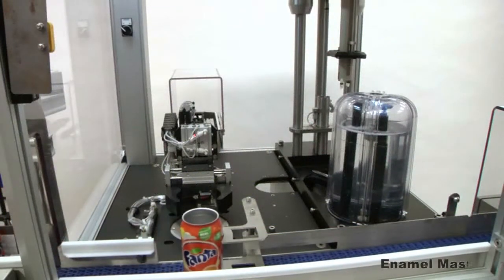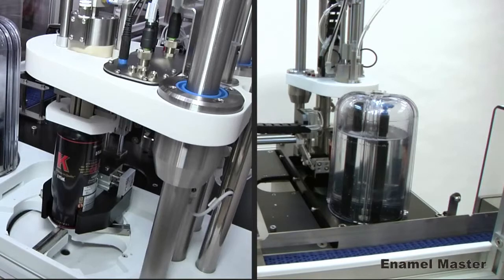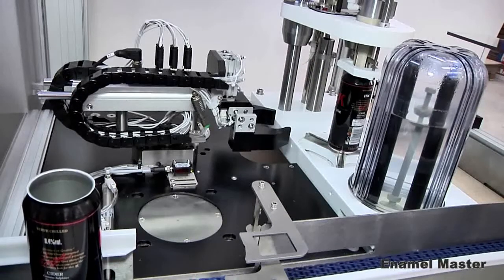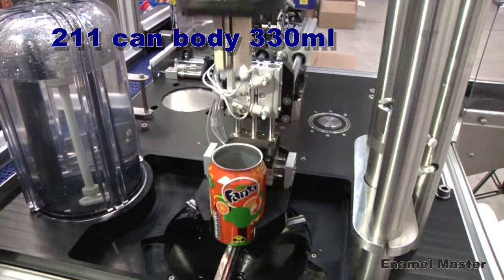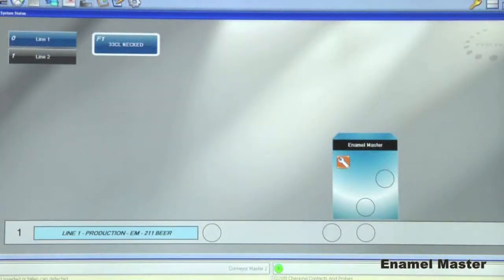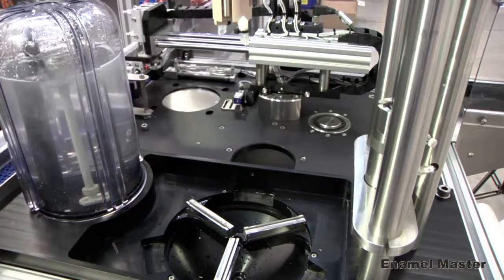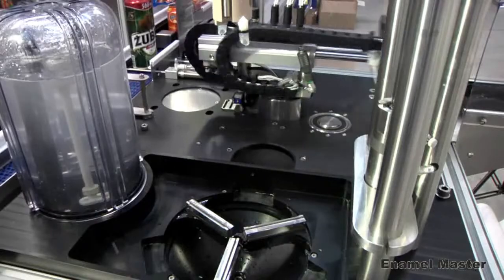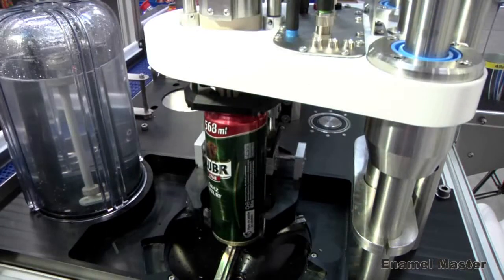Automatic Enamel Rater Sencon Master Series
Sencon Automatic Enamel Rater for 2pc cans, beverage, food or aerosols.